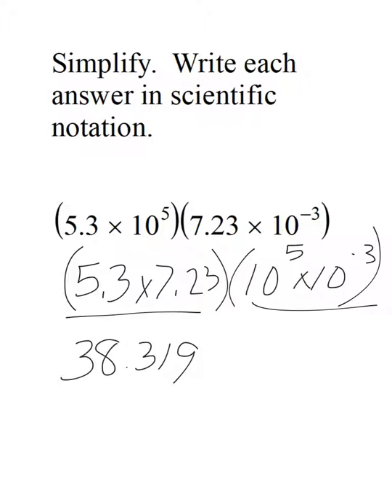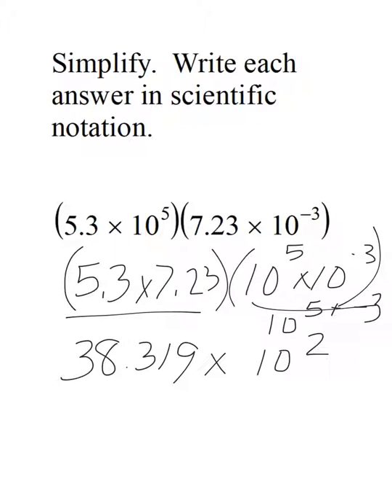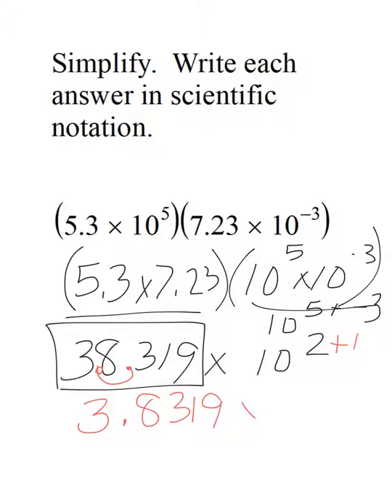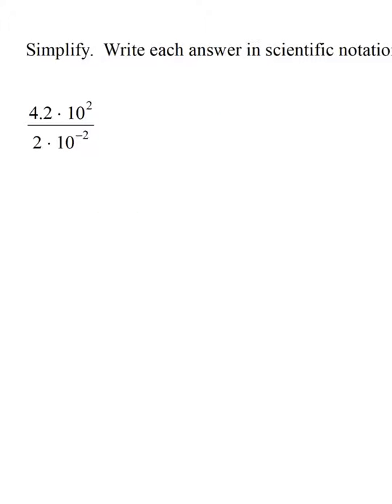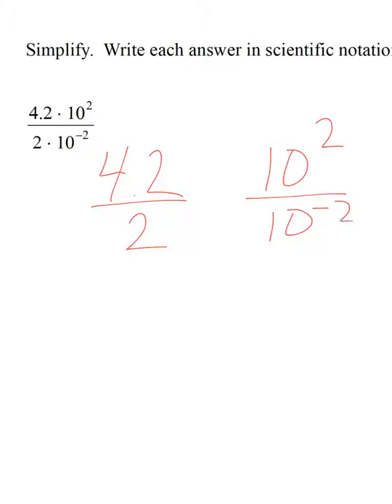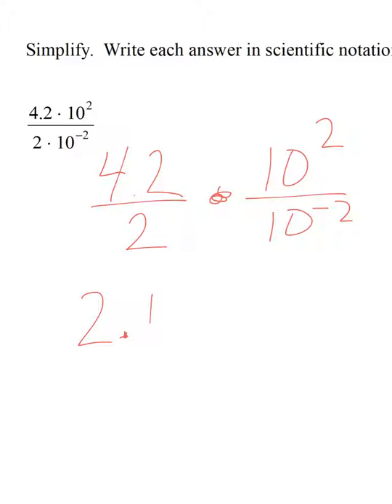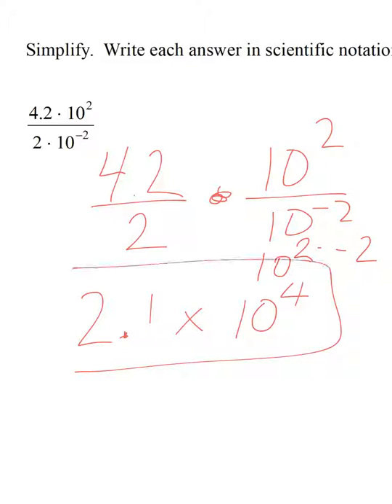Multiply and divide in scientific notation